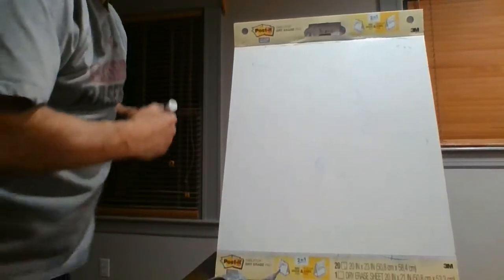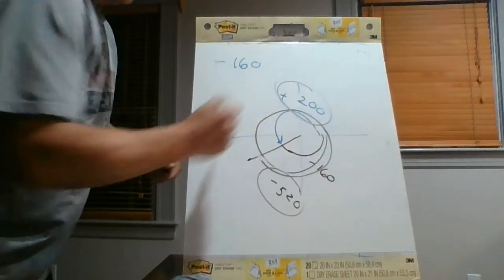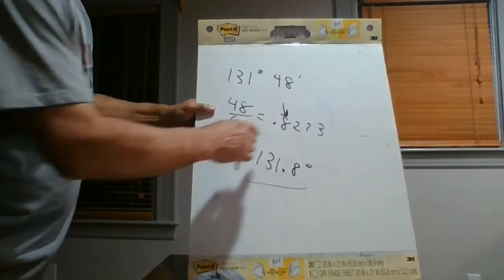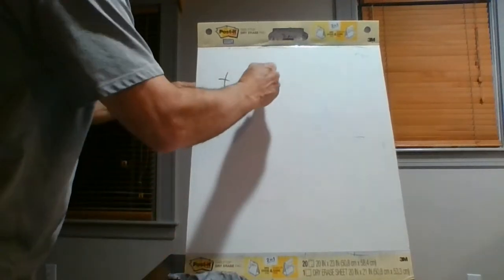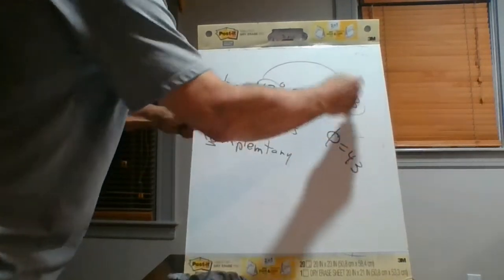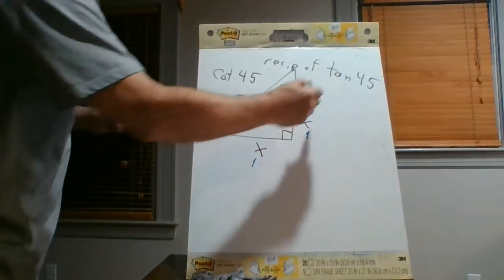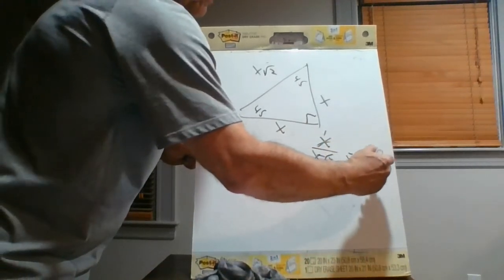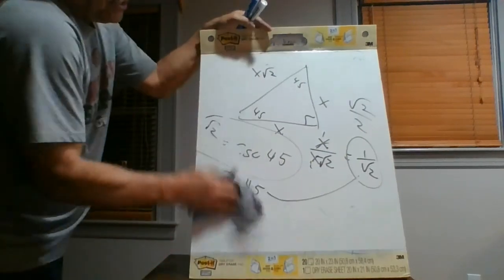TRIG REView PART 1